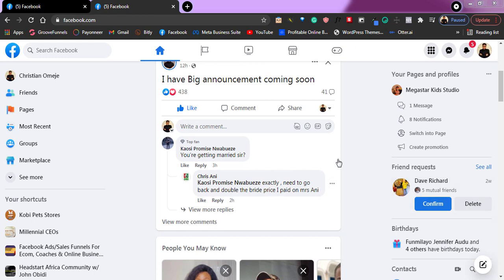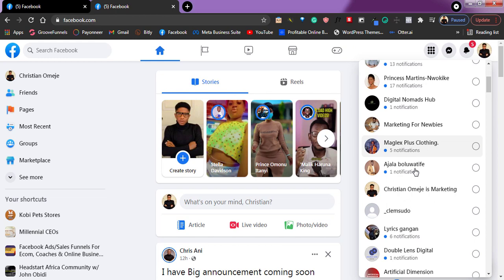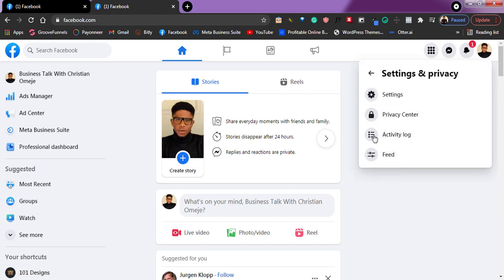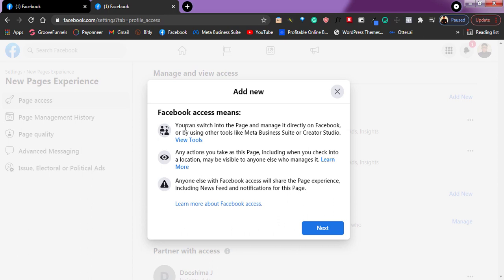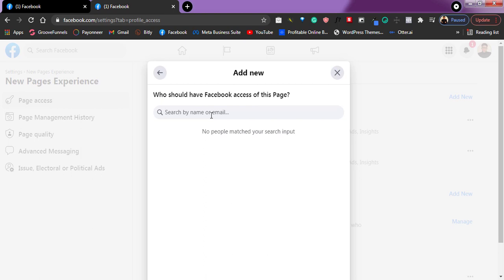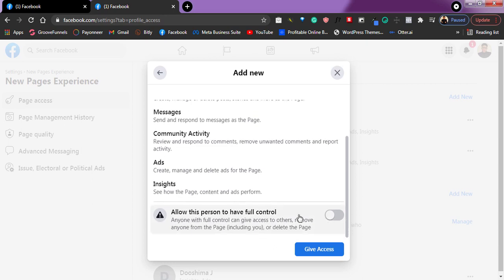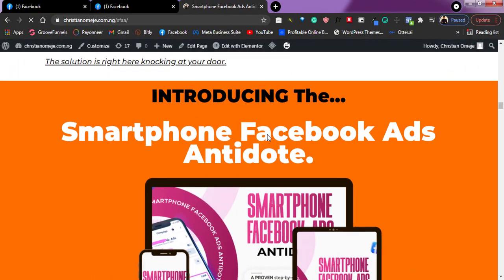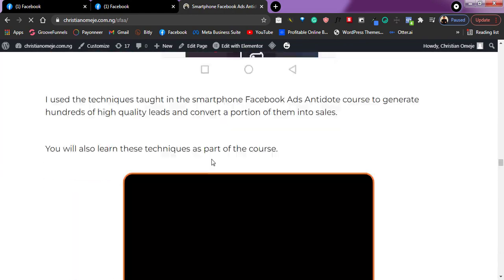How To Add Admins To Your Facebook Page (2023) | Simple & Easy Method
In this video, we'll teach you how to add an admin to your Facebook page in just a few easy steps.